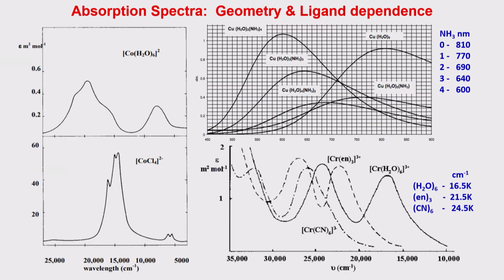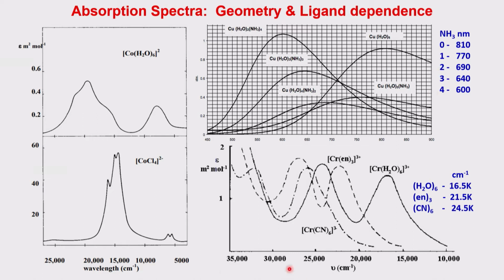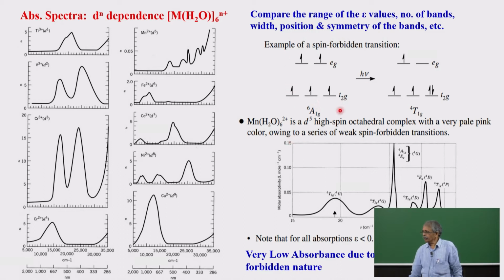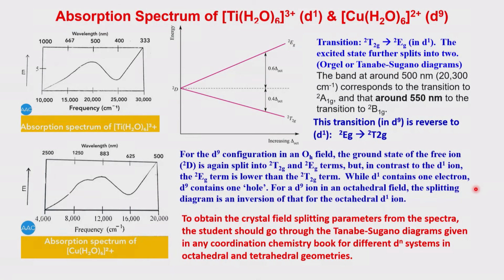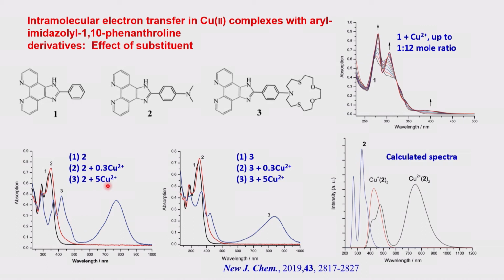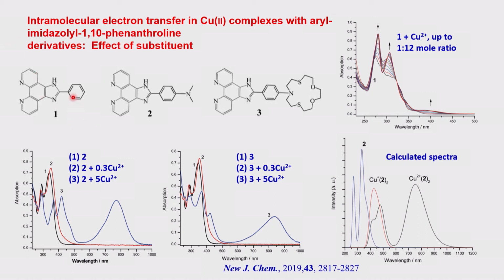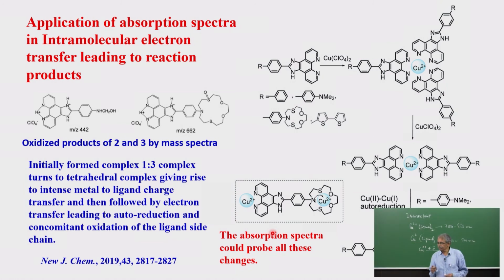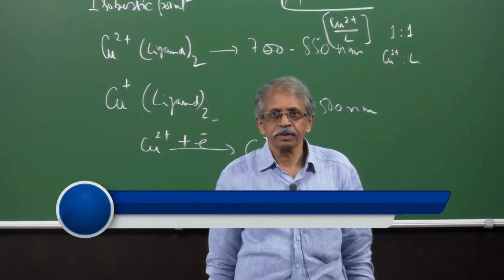Absorrtions Spectrscopy Applications_Part 3